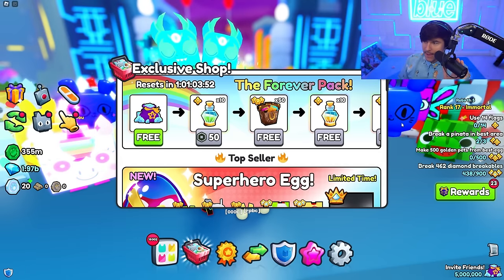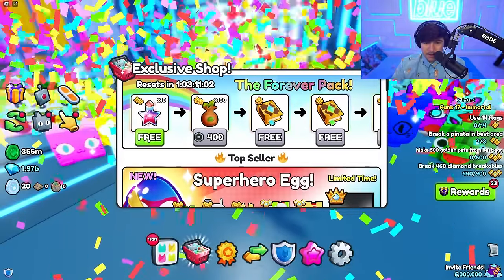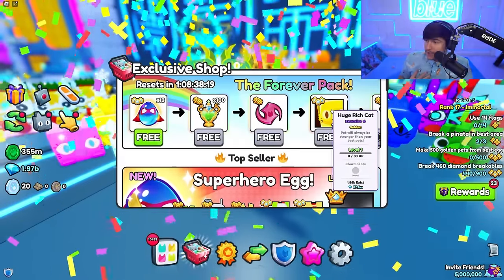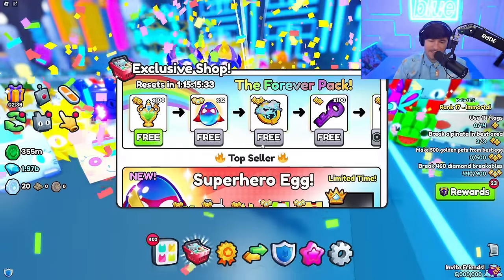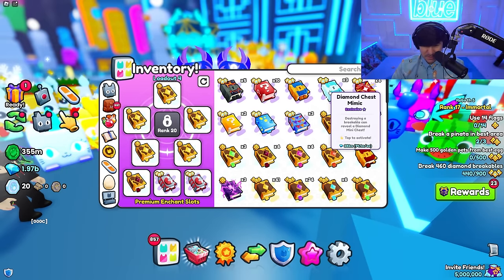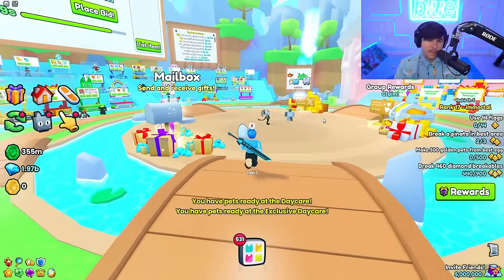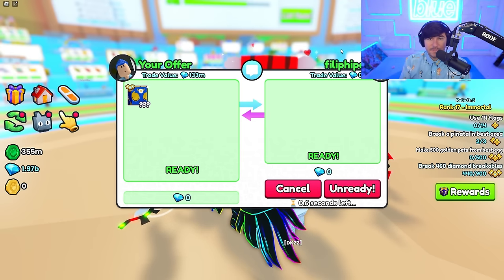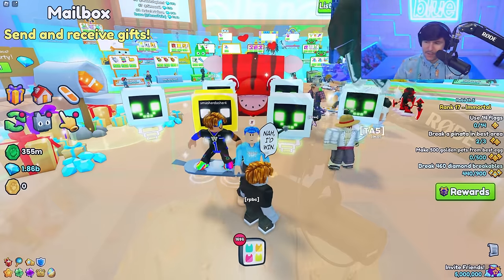I Spent 100k ROBUX ON THE FOREVER PACK IN PET SIMULATOR 99!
OTHER CHANNELS! -